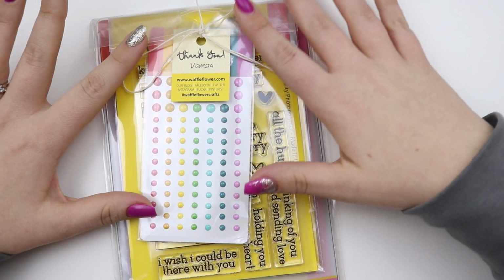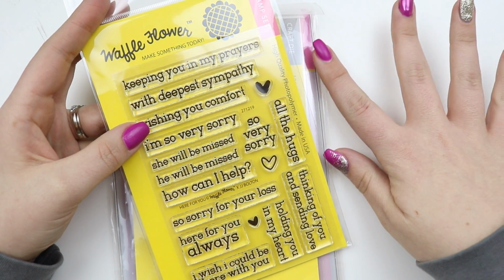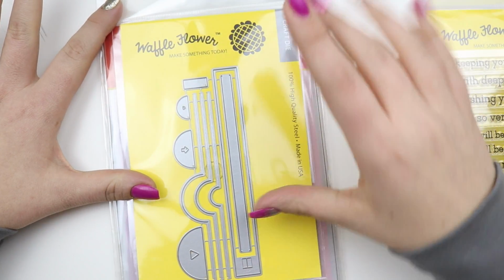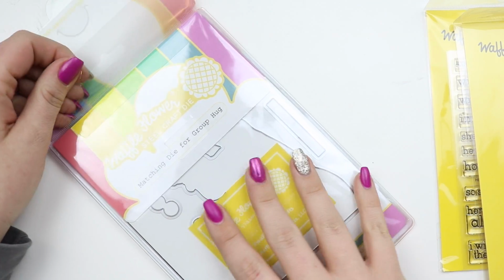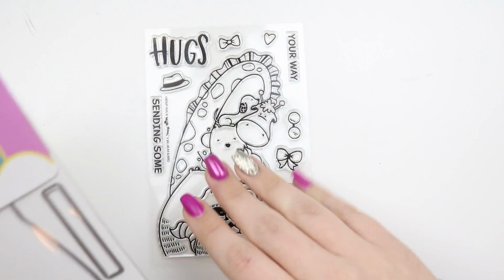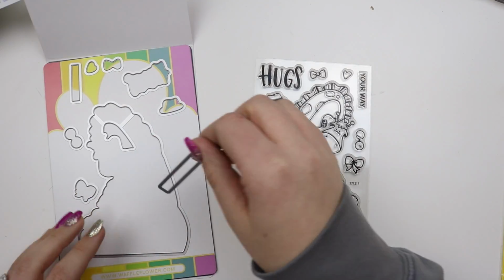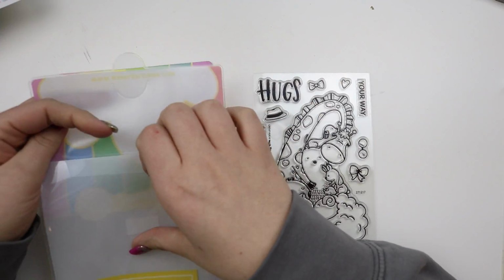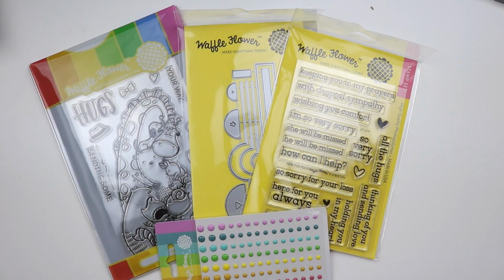WAFFLE FLOWER STAMP & DIES HAUL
Erin Condren - Amazon (Prime Shipping)

*Happy Mail*
Prints VI

Ipad Pro
Apple Pencil
Apple Pencil Accessories

Film Setup
Camera & Lens